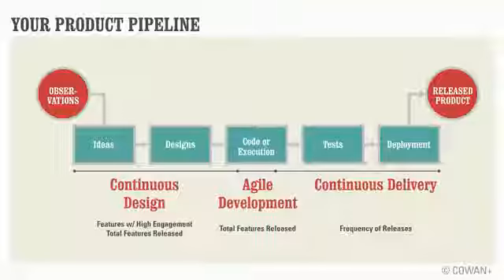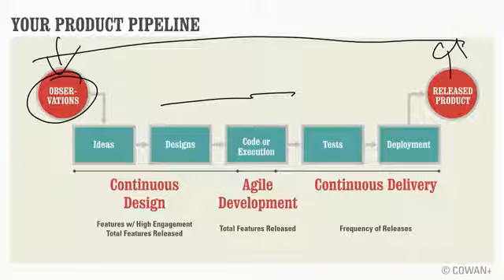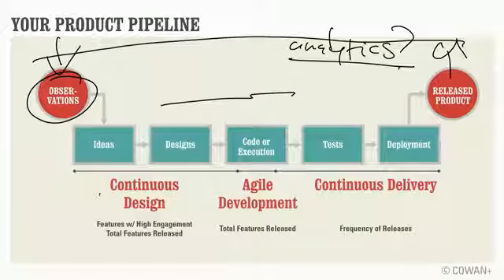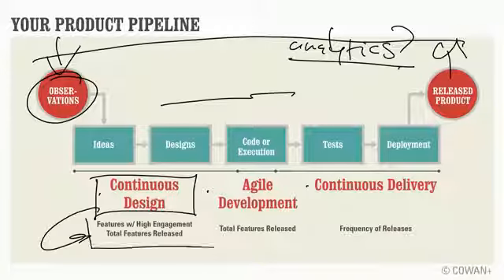Agile Analytics - Learn Design and Product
This is the best Design and Product course
Agile Analytics overview
Few capabilities focus agile like a strong analytics program. Such a program determines where a team should focus from one agile iteration (sprint) to the next. Successful analytics are rarely hard to understand and are often startling in their clarity. In this course, developed at the Darden School of Business at the University of Virginia, you'll learn how to build a strong analytics infrastructure for your team, integrating it with the core of your drive to value.As a Project Management Institute (PMI®) Registered Education Provider, the University of Virginia Darden School of Business has been approved by PMI to issue 25 professional development units (PDUs) for this course, which focuses on core competencies recognized by PMI. (Provider #2122)